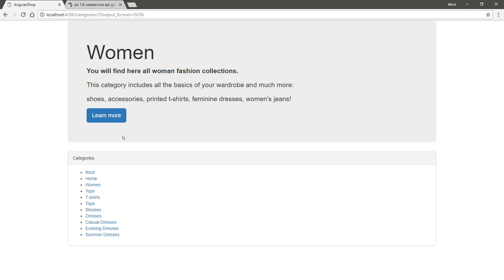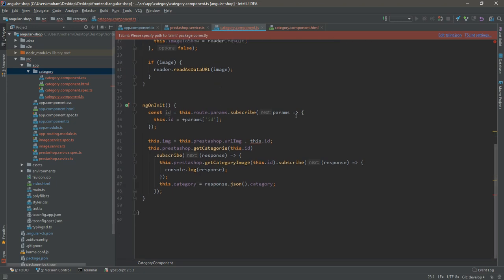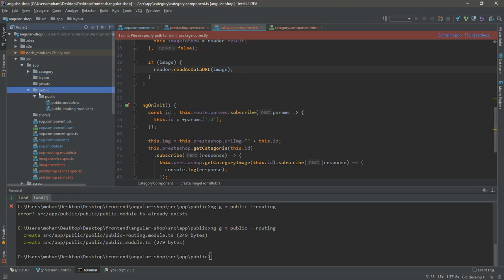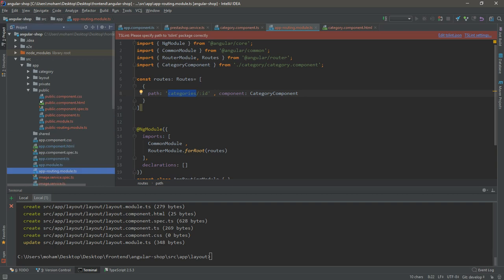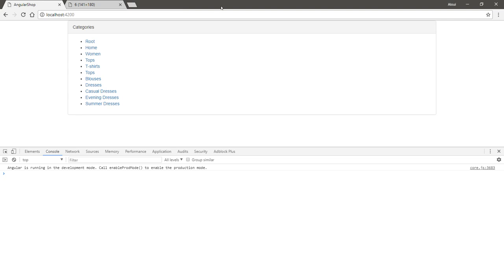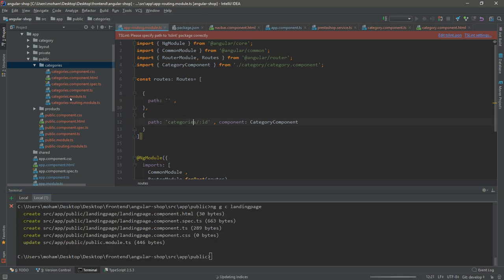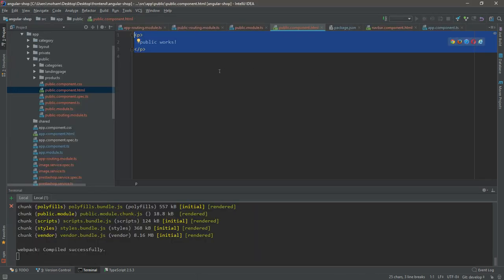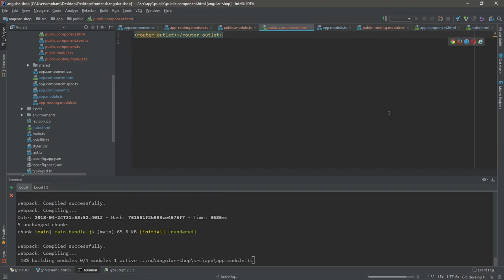Angular 5 with Prestashop 1.7 WS | Episode 4 : Show Images & project refactoring